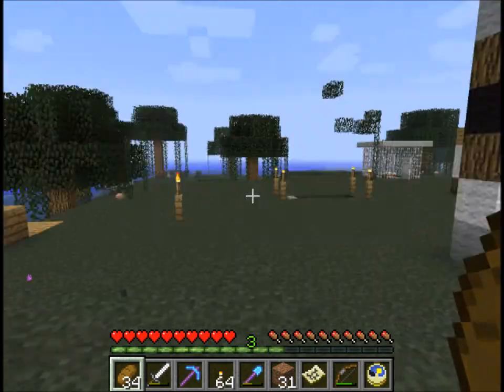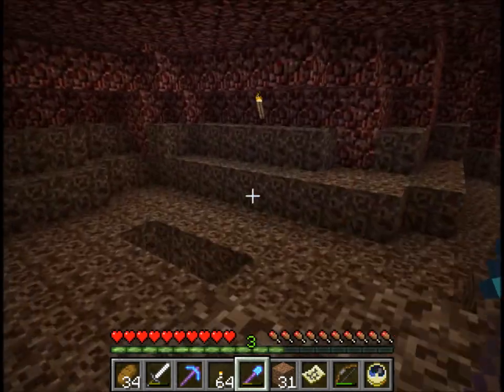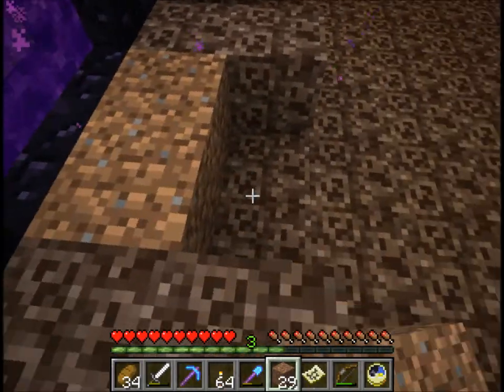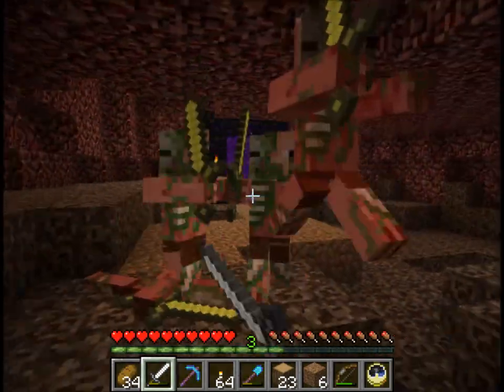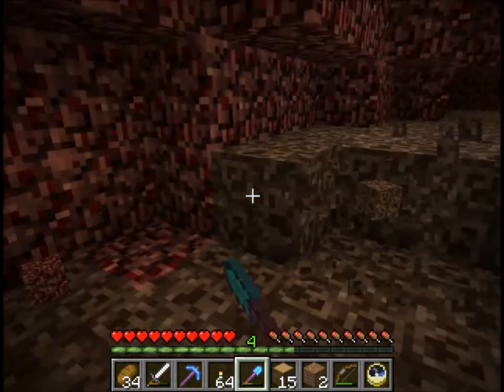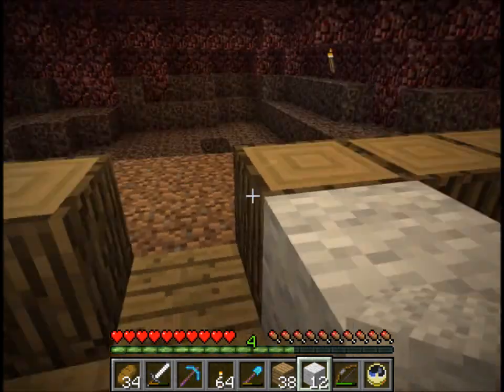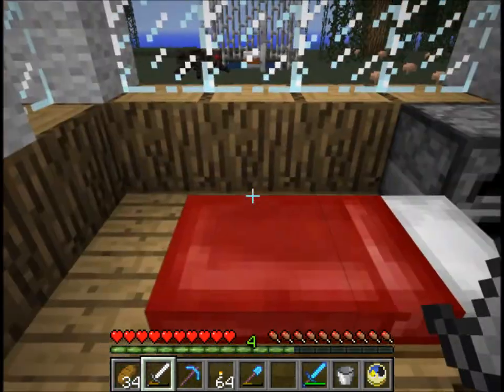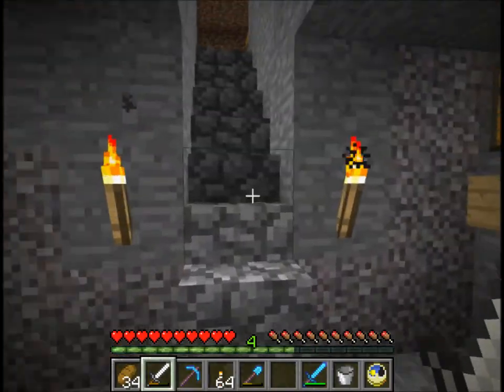Let's Play Minecraft - Part 86 - Dave Returns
Well I'm finally back from my seasonal break. I've actually been back for a while but I've been too busy for words. Anyway! It's time to start some construction work, I have a lot of requests to cover.